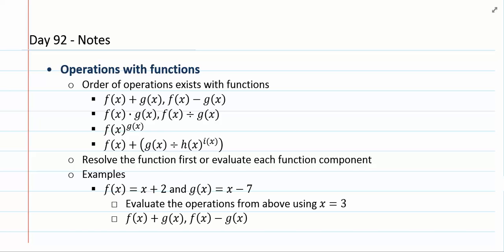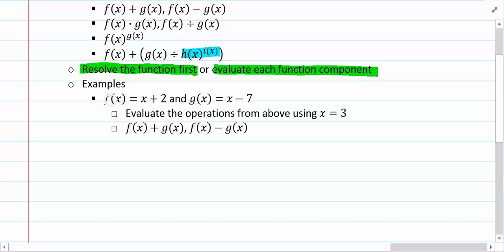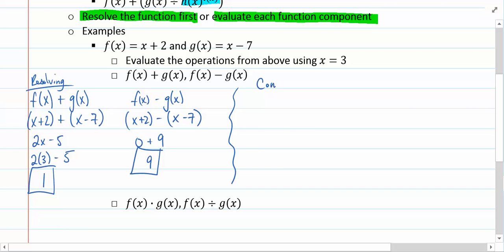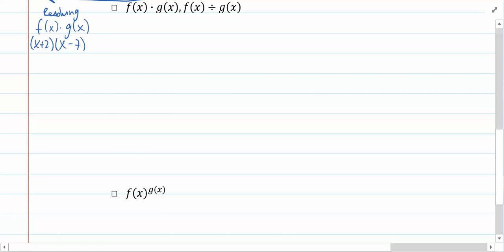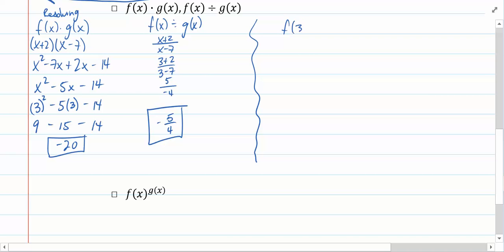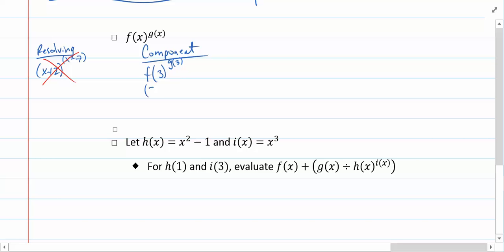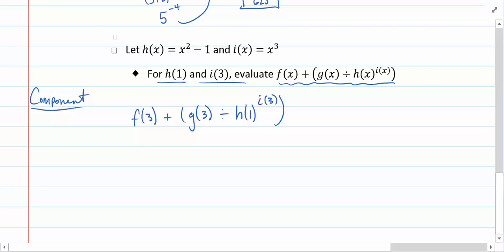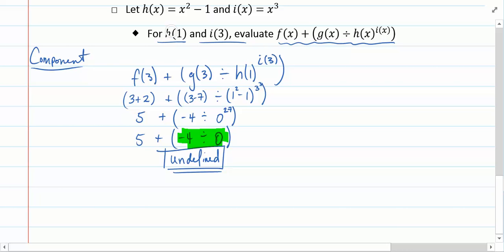Advanced Algebra 2 Functions 92